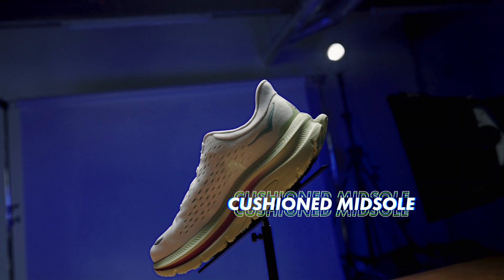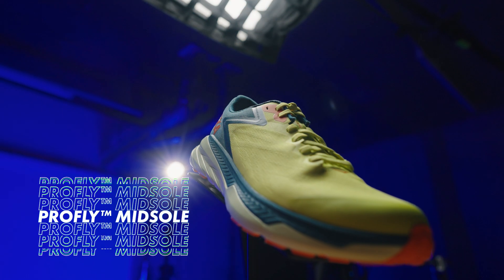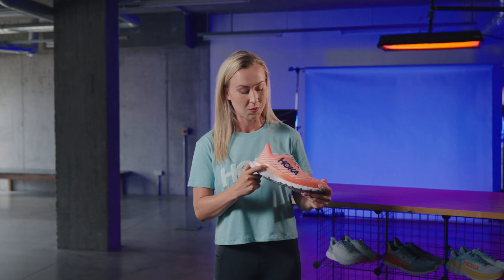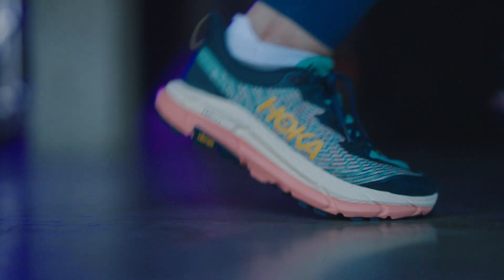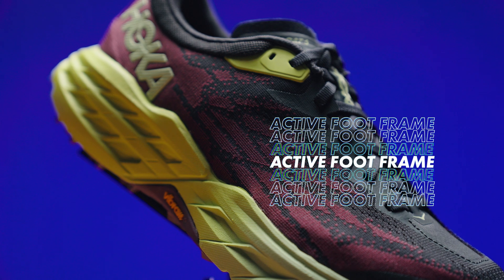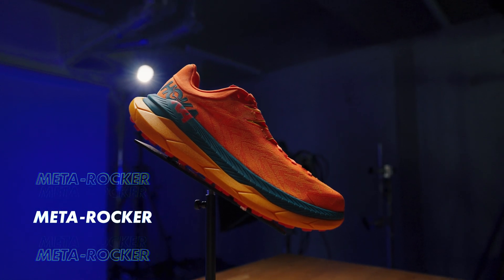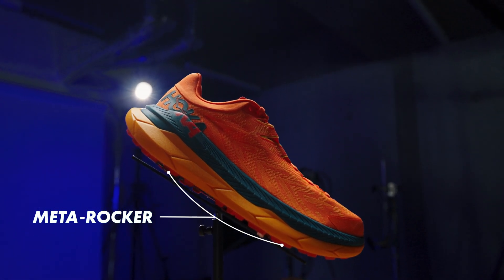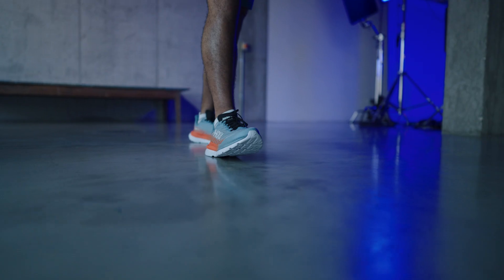Ask the expert: HOKA Technology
The way our technologies come together set your experience apart.
Racers get more speed. Hikers more comfort. Trail runners more confidence. All in a shoe geometrically designed for unmistakable comfort for every body.